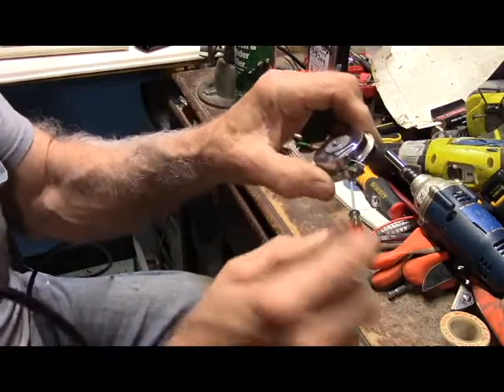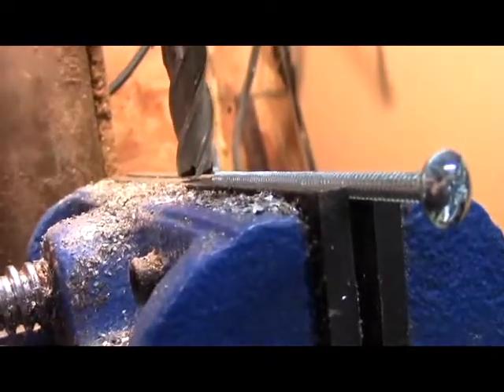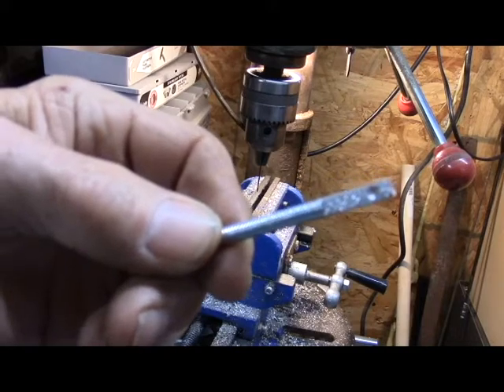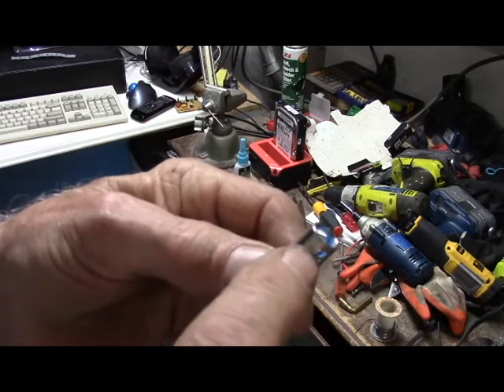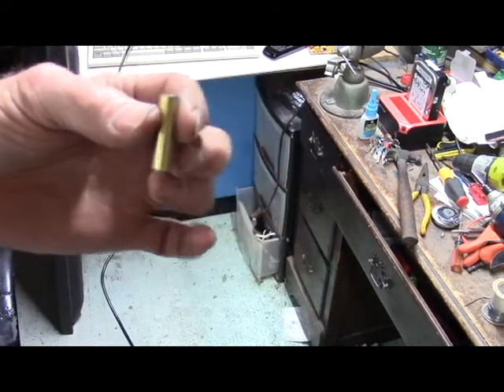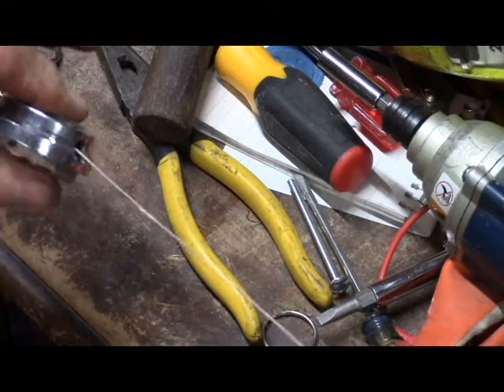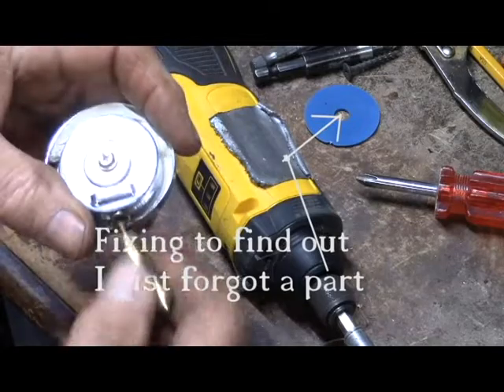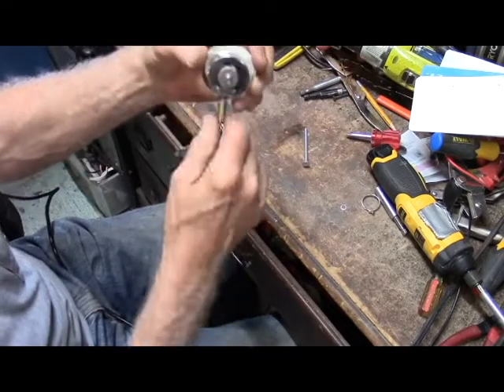Key retriever part left out. belt key retriever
Working on the key retriever because it broke. got it back together and left out a part